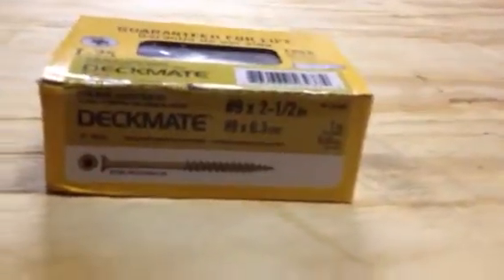Flooring Screws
Went with a 3" inch screw and 2 1/2" deckmate screws. These are good for pressure treated wood.